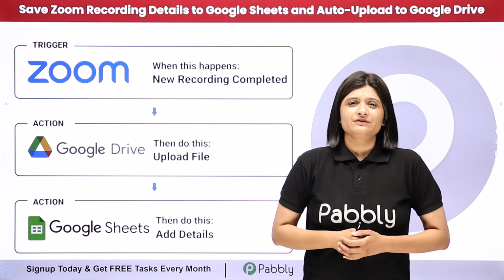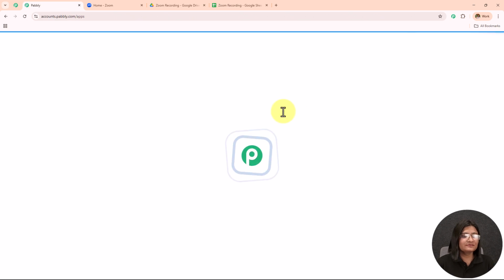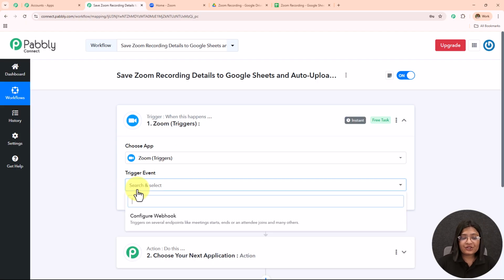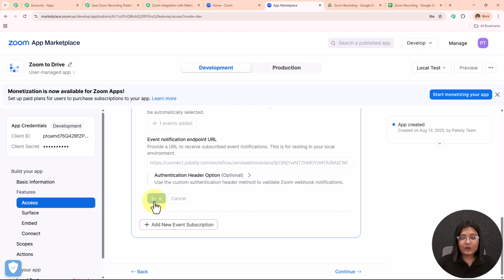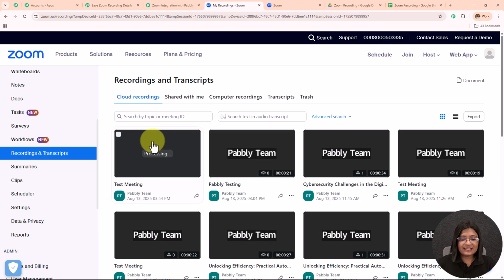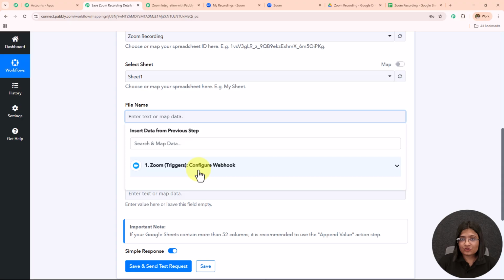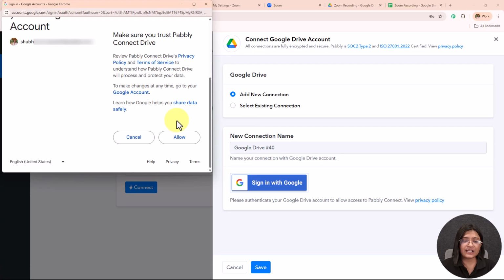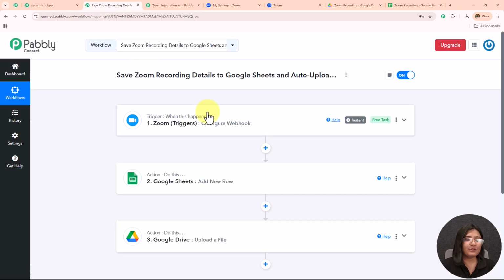Save Zoom Recording Details to Google Sheets and Auto-Upload to Google Drive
In this video, you'll learn how to automatically save Zoom recording details to Google Sheets and upload them to Google Drive. We’ll demonstrate how to utilize Zoom to capture your recording data, Google Sheets to organize it, and Google Drive for secure storage. Pabbly Connect seamlessly integrates these platforms, automating the process and eliminating the need for manual entries and uploads. This streamlined approach saves you time and enhances your productivity, allowing you to focus on what matters most.

Use Case:-

After meetings, the recording link and info are saved in Google Sheets, and the file is uploaded to Google Drive without me lifting a finger.

Benefits of Pabbly Connect:

1. Automation: Save time, money, and resources by automating tasks.

2. Integration: Connect various web services to create efficient workflows.

3. Security: Enjoy industry-standard security for your data.

4. Scalability: Easily add new applications and services to your workflow.

5. Cost-effective: Choose from plans suitable for different business sizes, with no charges for internal tasks.